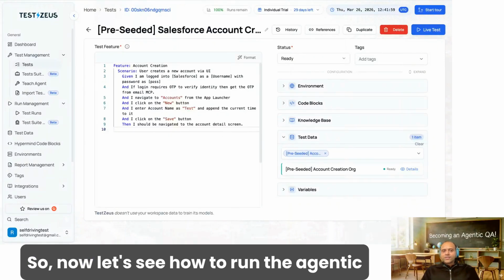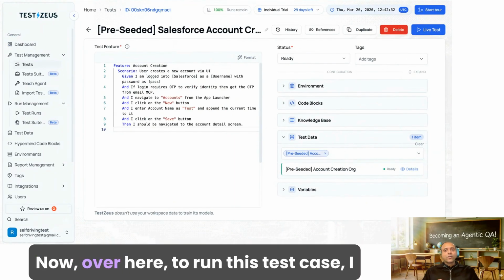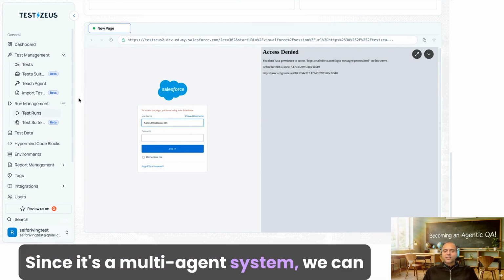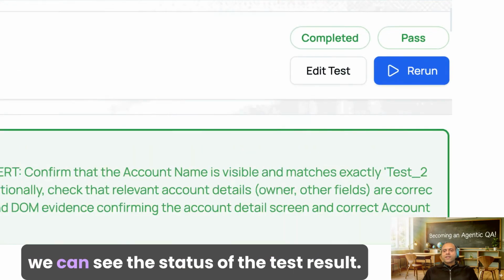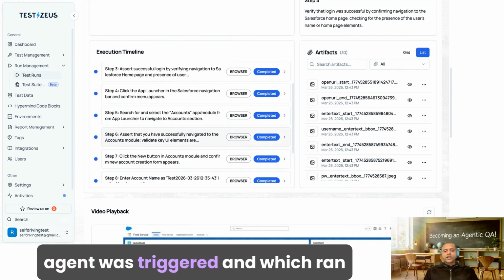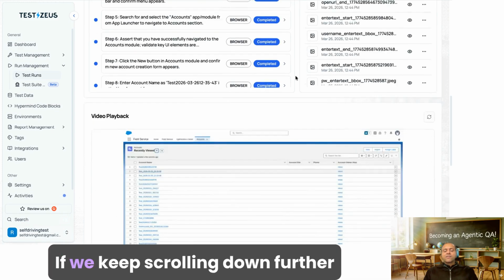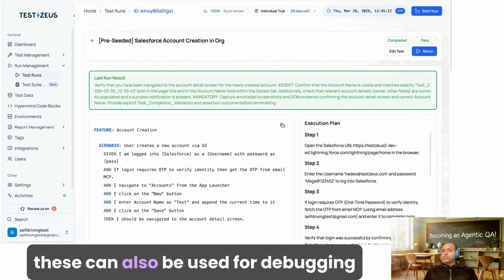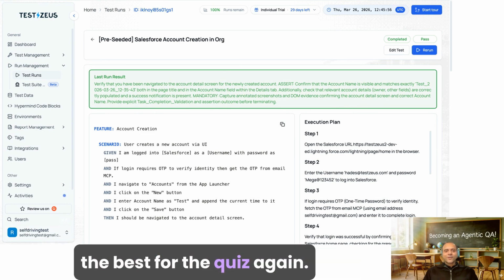Running Agentic Tests